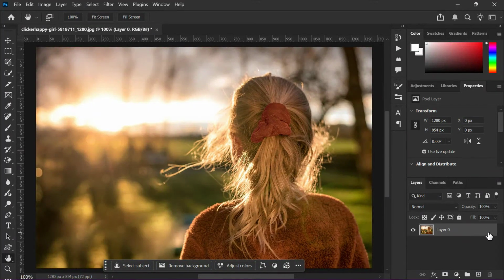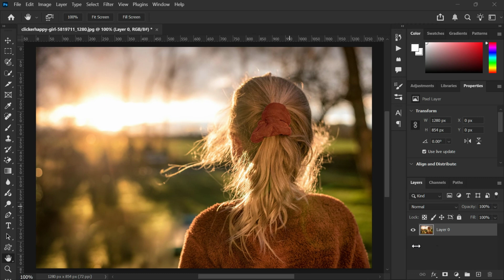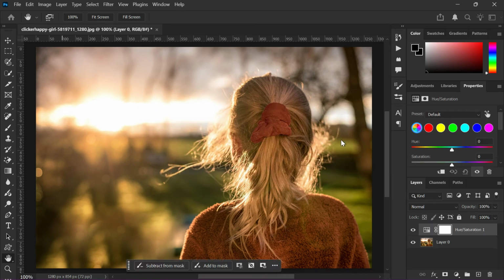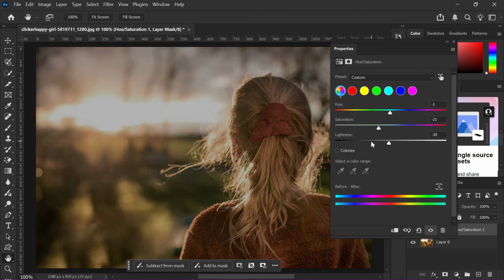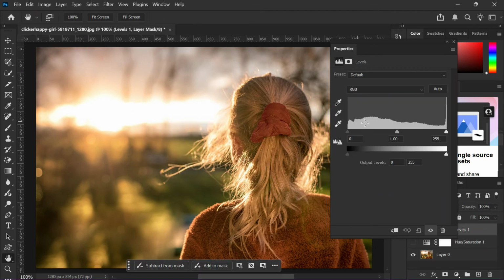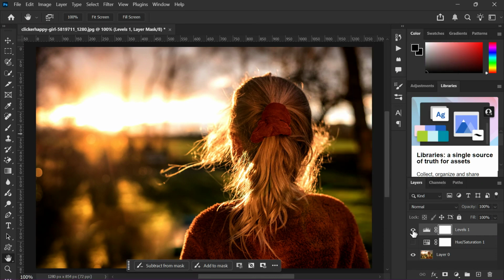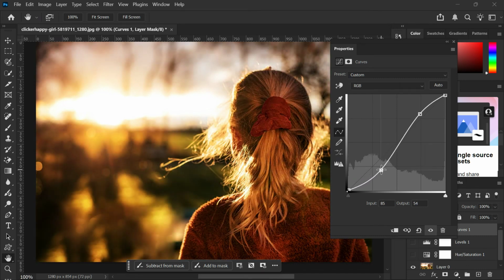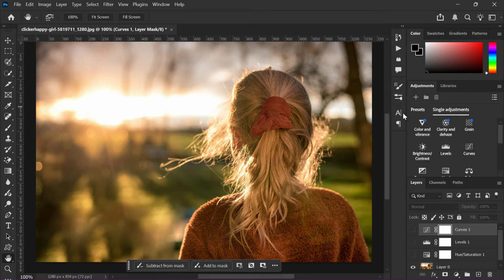How To Use Hue And Saturation Levels And Curves In Photoshop (2026 Easy Guide)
Learn how to use Hue/Saturation, Levels, and Curves in Adobe Photoshop to adjust colors, fix brightness, and add professional contrast to your photos.

Timestamps
0:00 Intro
0:34 Hue And Saturation Explained
1:34 Using Levels For Brightness
2:19 Using Curves For Professional Contrast
2:49 Quick Recap And Outro